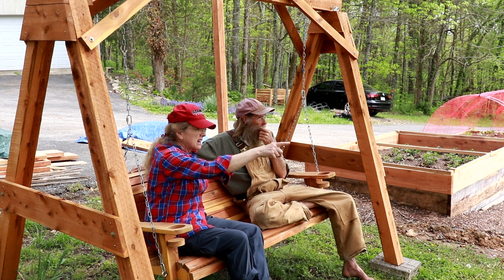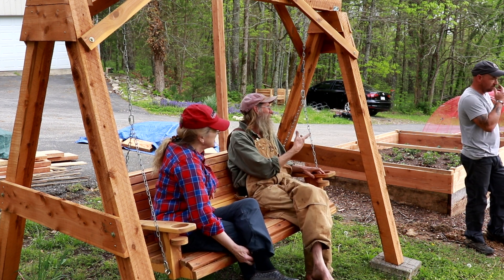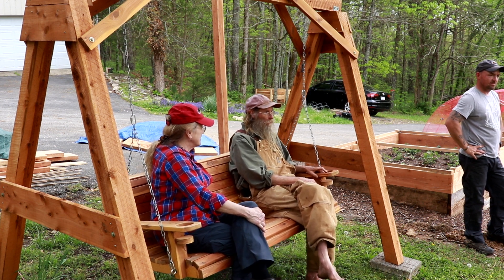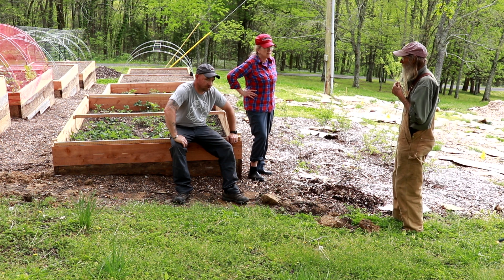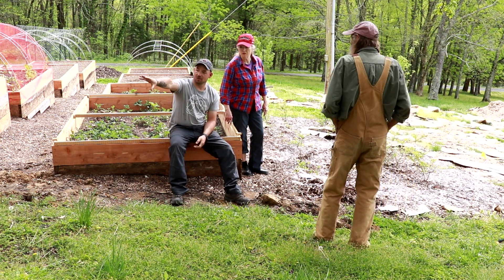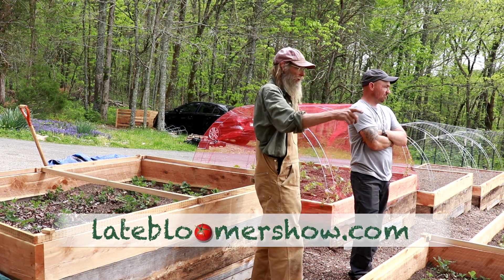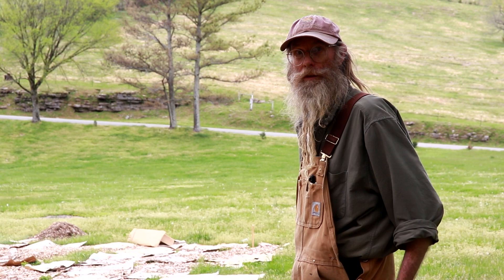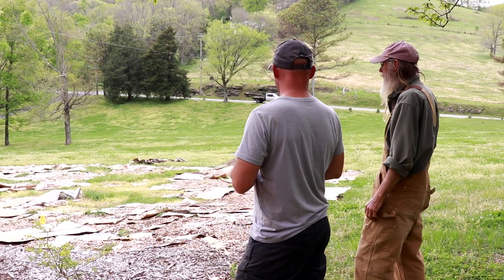BAREFOOT FARMER visits the HOMESTEAD with lots of GARDEN PLANS!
Kaye shares a quick update about Jeff Poppen, AKA, Barefoot Farmer's ideas about how to develop the gardens. Are you a late bloomer like me? I'm starting life over on a Tennessee homestead! Join the journey!

Kaye's vlog covers gardens, travel, homesteading, and interesting people. Please share!

Join me on your favorite social media sites:

Love  @Mary's Nest   @Scott Head   @OFF GRID with DOUG & STACY ​